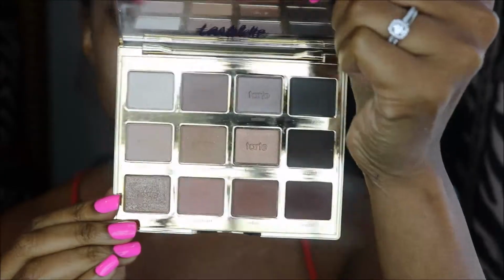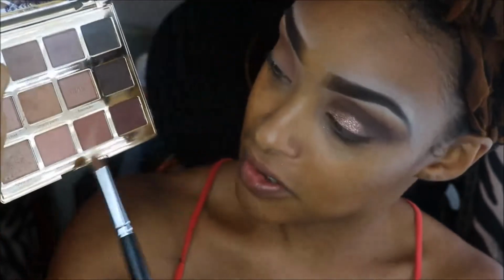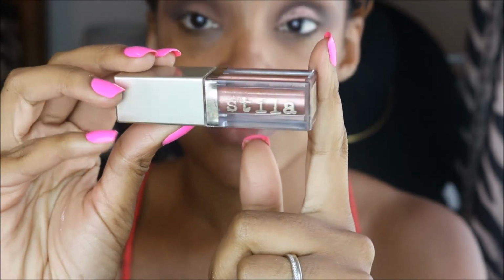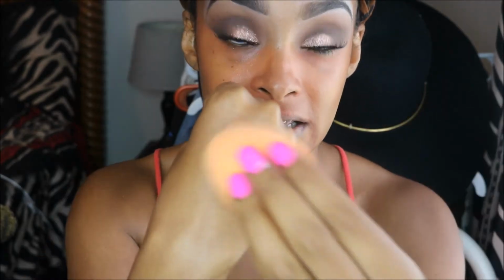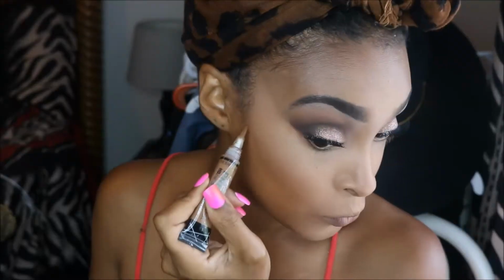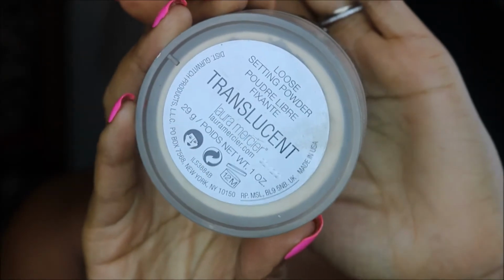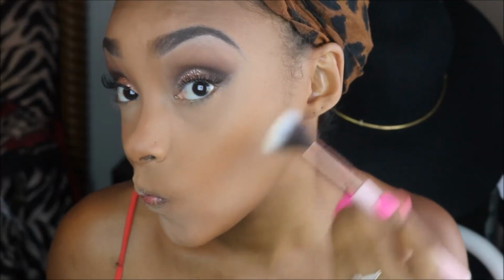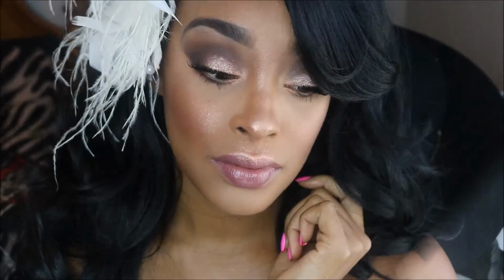Rose Gold/Pink Summer Bridal Makeup Tutorial 2017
I'm back with another video, this time a Bridal Makeup Tutorial! It's wedding season and that inspired me to create a gorgeous rose gold/pink/blush tone makeup look that is very romantic, smoky, feminine, and sexy. I hope you enjoy this video and I'll see y'all next time: )

PRODUCTS USED

Brows:
Salon Perfect Done in One Brow Pomade- Dark Brown
NYX Above & Beyond Full Coverage Concealer-  Beige

Eyes:
Tarte Tarlette in Bloom Palette (Charmer, Smarty Pants, Rebel, Sweetheart, Leader, Activist)
Stila Cosmetics Magnificent Metals Glitter and Glow Liquid Eyeshadow - Rose Gold Retro
Wet N Wild Max Volume Mascara

Skin:
E.L.F. Hydrating Serum
Urban Decay Quick Fix Primer Spray
LA Girl Pro HD Concealer- Orange Corrector
Revlon Colorstay Foundation- 400 Caramel
Tarte Shape Tape Concealer- Tan
LA Girl Pro HD Concealer- Chestnur
NYX Matte Bronzer- Dark Tan
Wet N Wild Contouring Palette- Caramel Toffee
Mario Badescu Facial Spray w/ Cucumber, Aloe, Herbs
E.L.F. Blush Palette- Dark
Wet N Wild Highlighting Powder- Crown of my Canopy

Lips:
Maybelline Loaded Bold Lipstick- Mauve It
Lorac Alter Ego Lip Gloss- Goddess